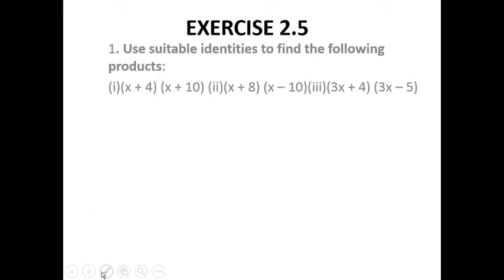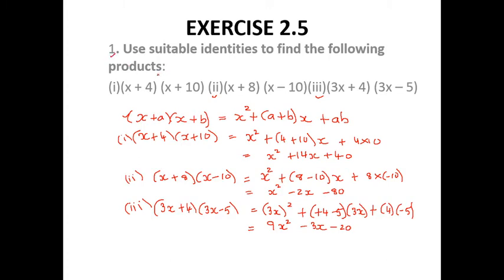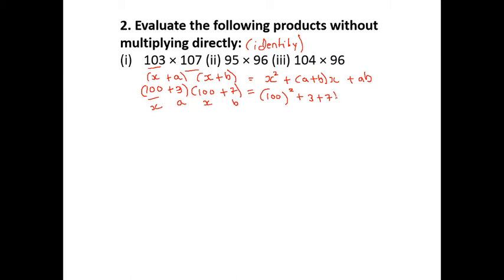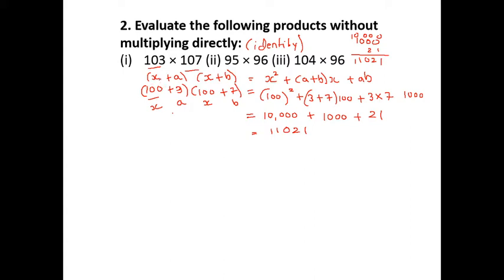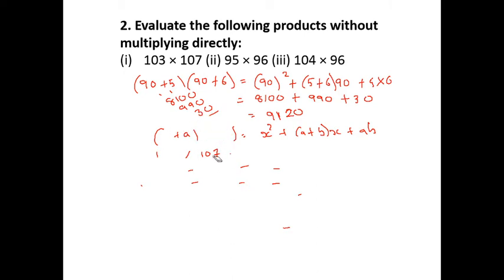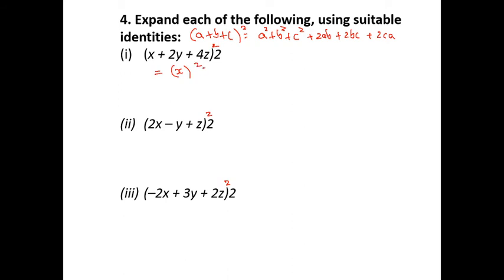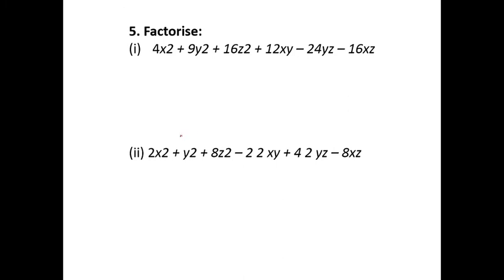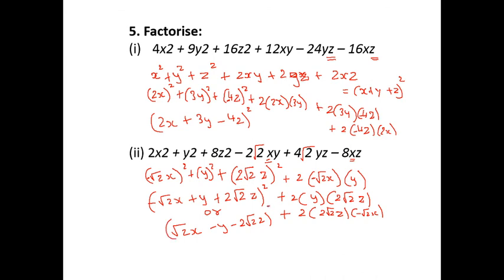9TH | MATHS | CH-2| LEC-8|VDVS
VIDHYADISH VIDYASANKUl
Presents you online education through channel